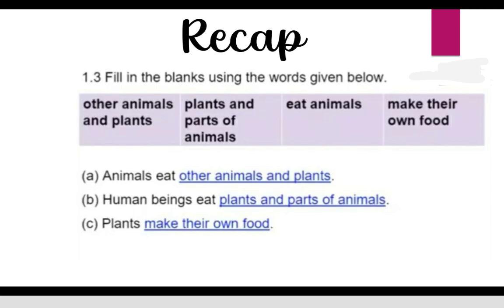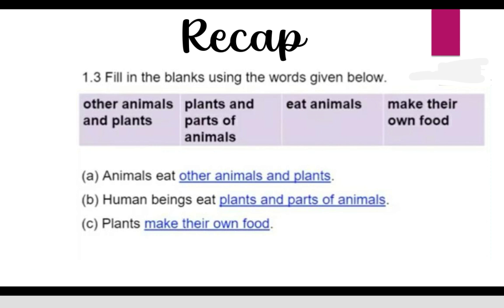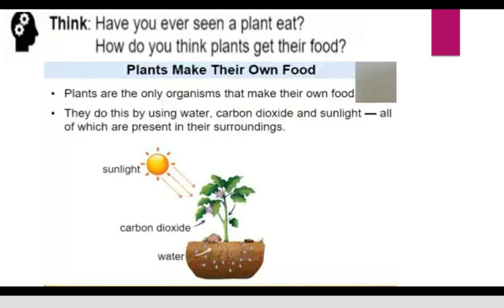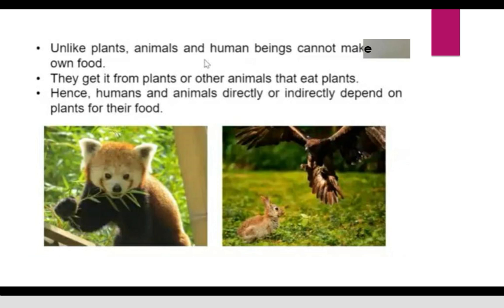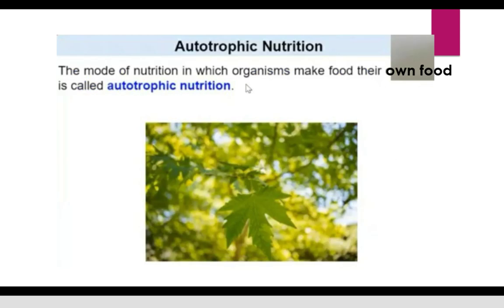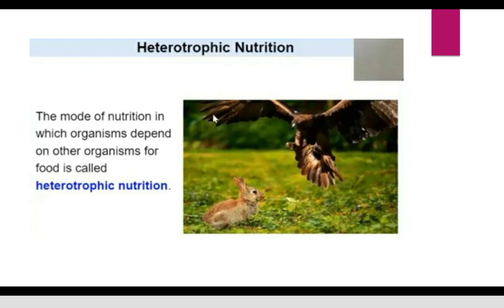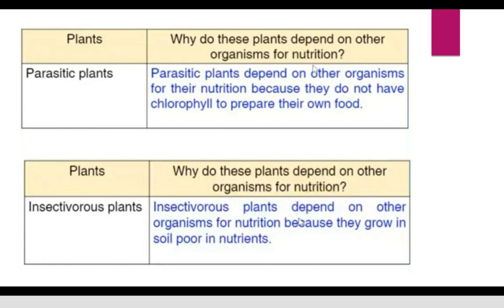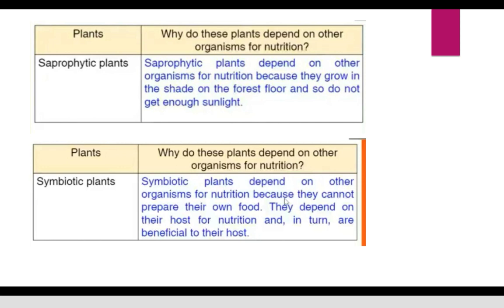Ch:Nutrition in plants(biology)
I m yamani
I hope you will be supporting me
for that you have to
like , support, share and comment down.